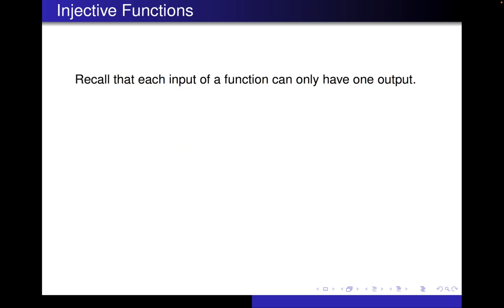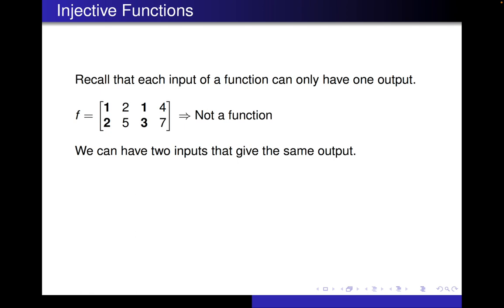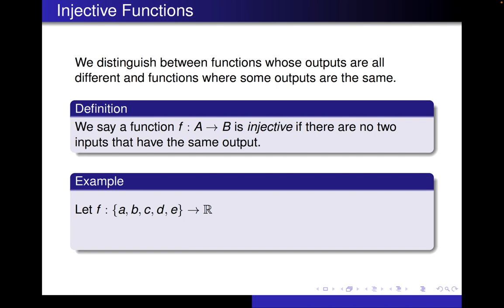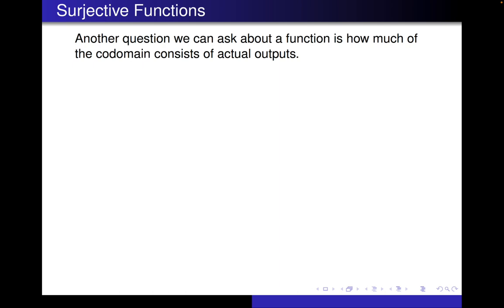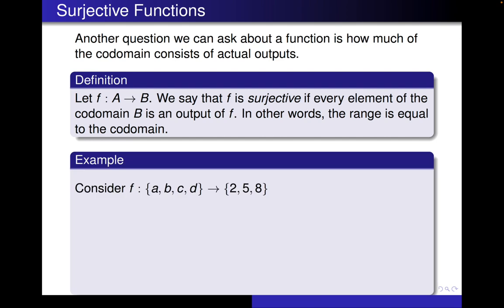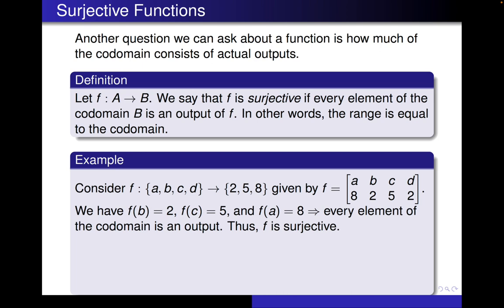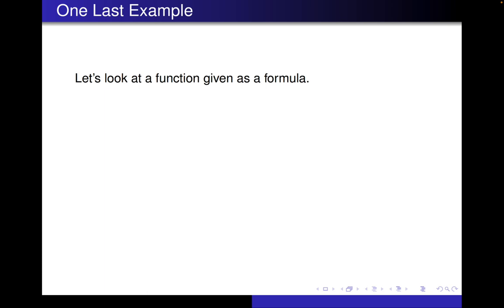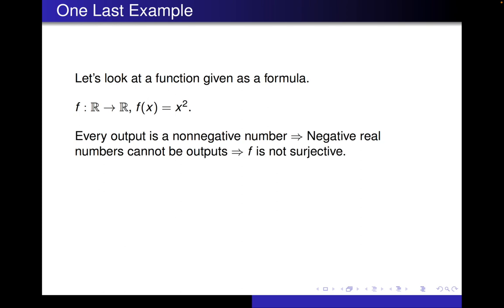Injective and Surjective Functions (Section 6.3)